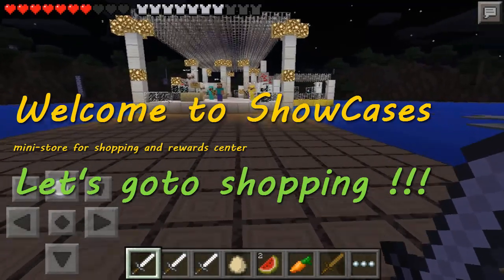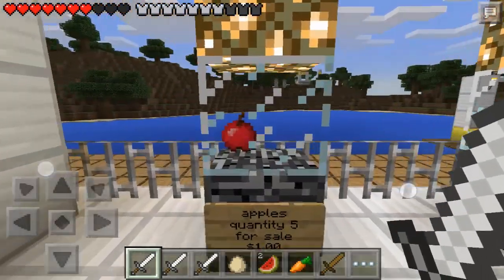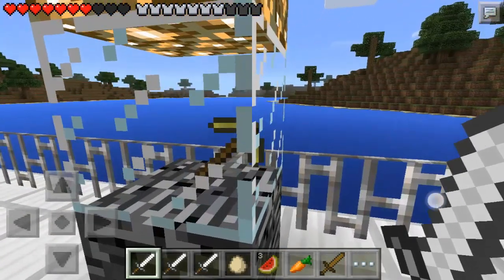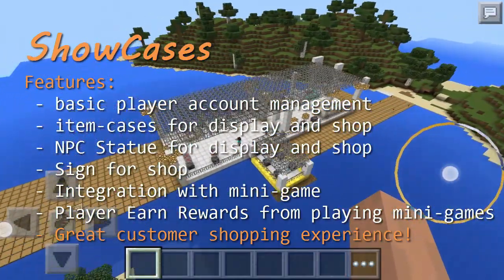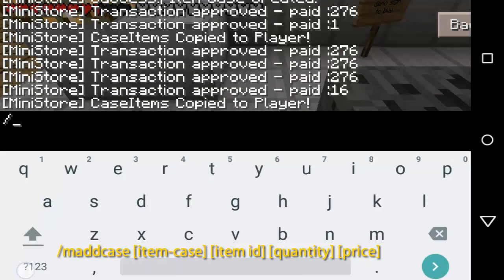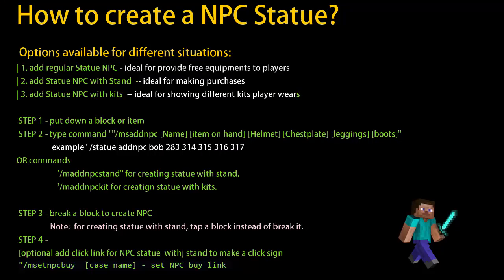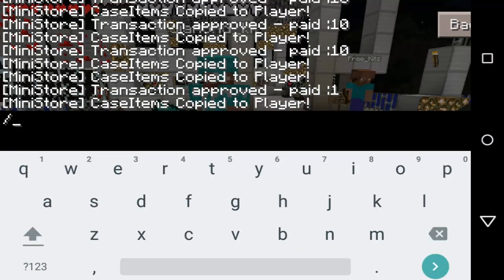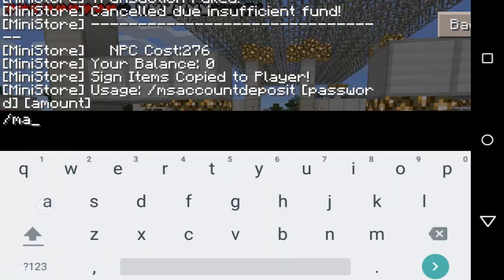New SHOWCASES - Dev build 0.2.0 Plugin | MiniStore | Shop | Rewards | MCPE 0.10.x | Pocketmine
MCG76 "SHOWCASES" plugin for MCPE Server | PocketMine alpha 1.4x

[Removed DevCopy Download Link For Continue Development]

A mini-store for display, shop and rewards

Features:
 - basic player account management
 - item-cases for display and shop
 - NPC Statue for display and shop
    - add statue with kits
    - add statue for display
 - Sign for shop
 - Integration with mini-game
 - Player Earn Rewards from playing mini-games